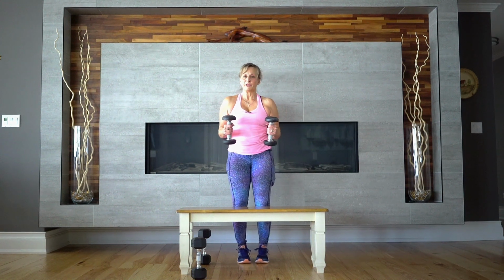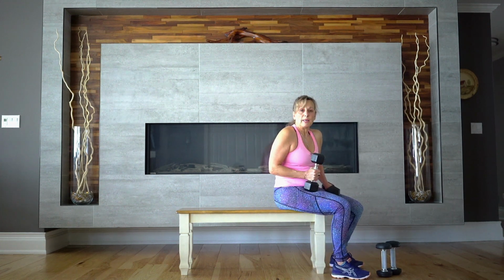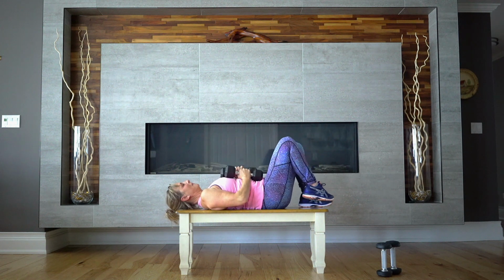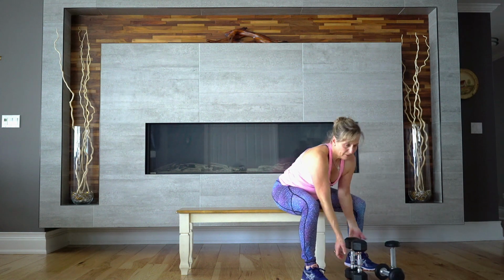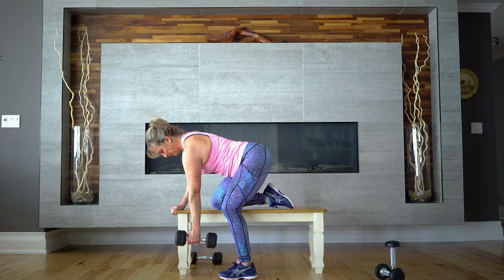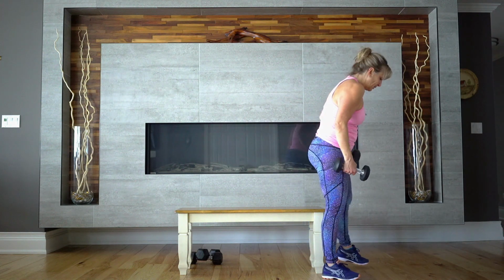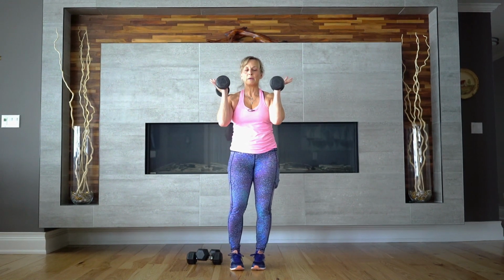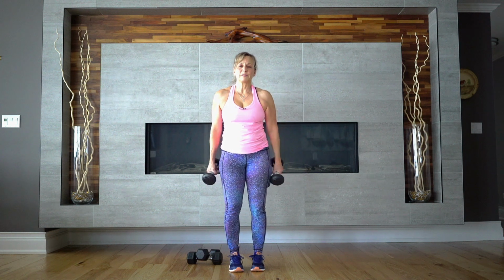Home Fitness Basics - Upper Body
A quick, easy and effective upper body workout!
Video Produced by LMO Productions